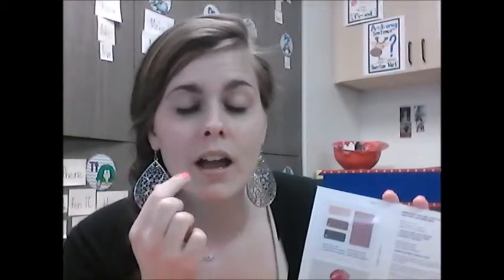Mary Kay Facial in a Bag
For anyone that is curious about a facial in a bag, here is a tutorial that walks you through the process. My information is